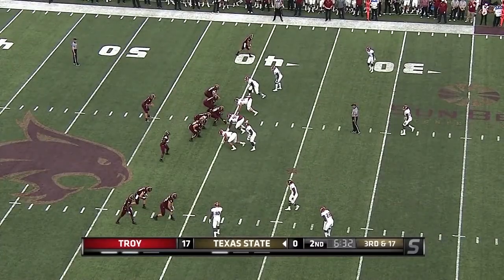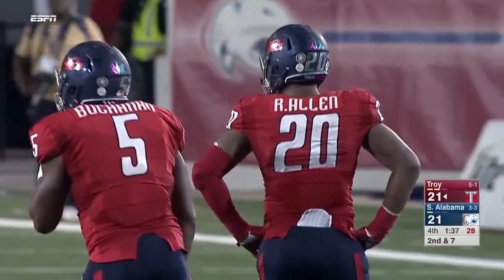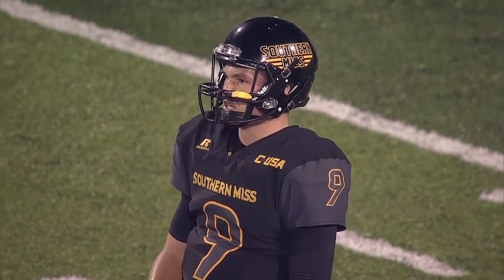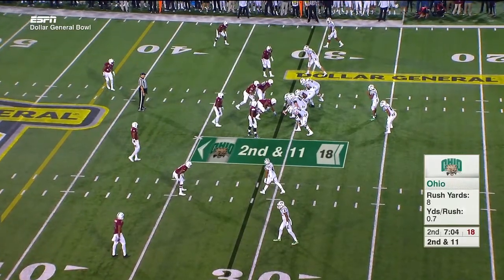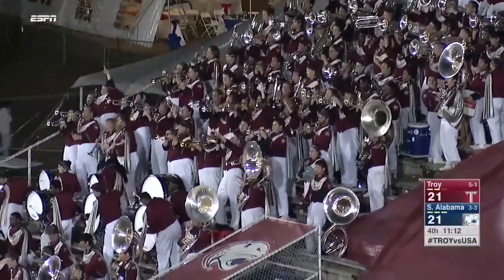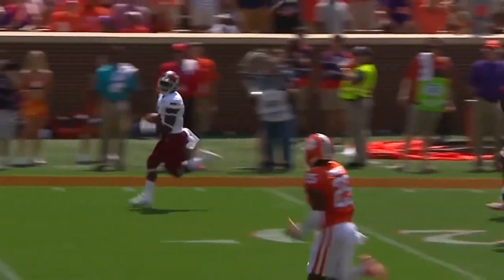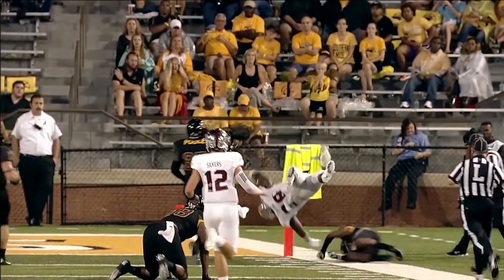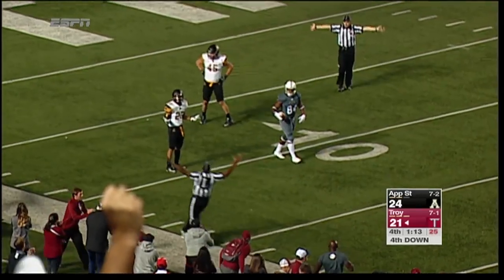Troy Football Top 10 Plays of 2016